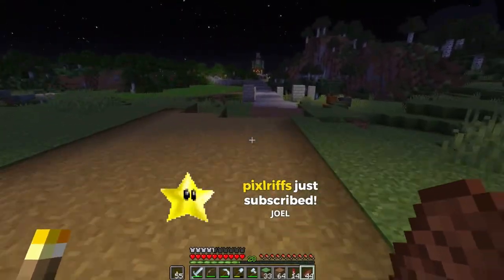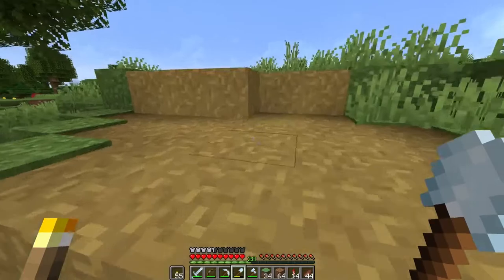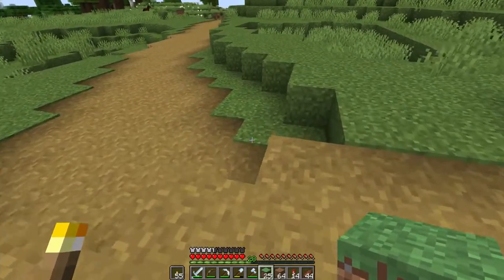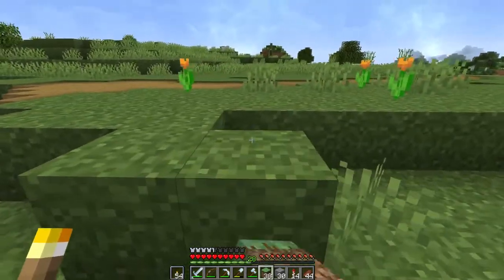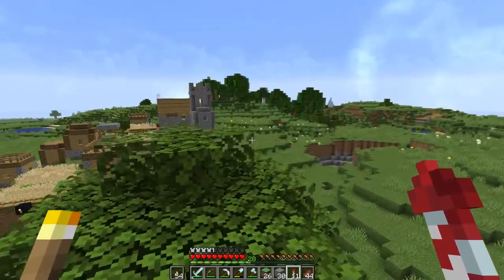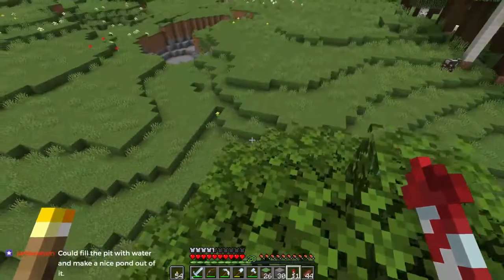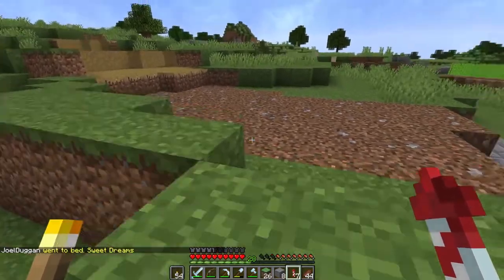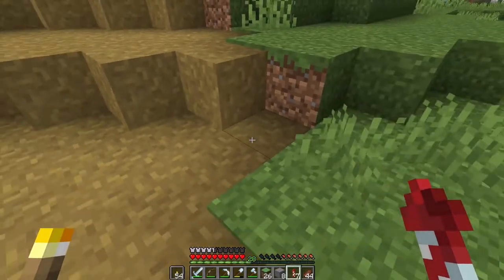The Citadel Ep. 40: The Road Goes South - Part 3 | Minecraft 1.13 Survival Multiplayer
Connecting the two parts of the path and looking farther south, planning how we navigate the plains to connect the road to the village.